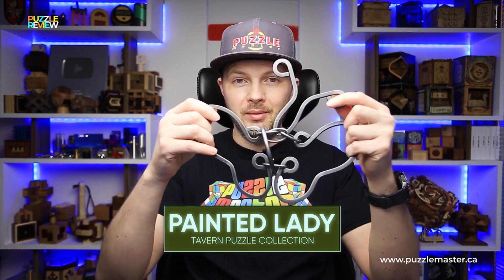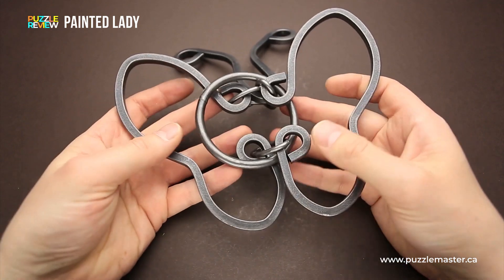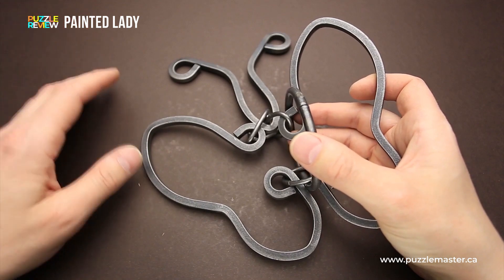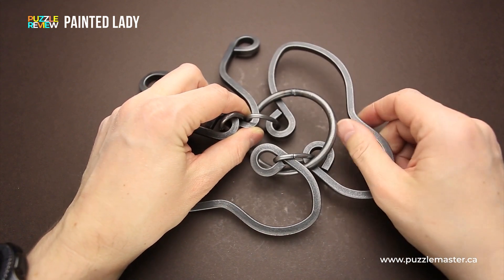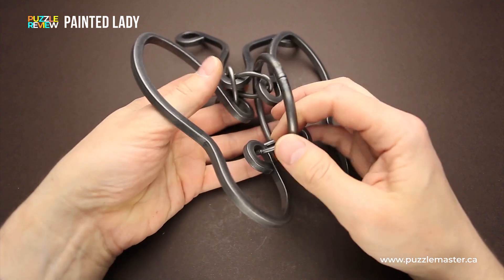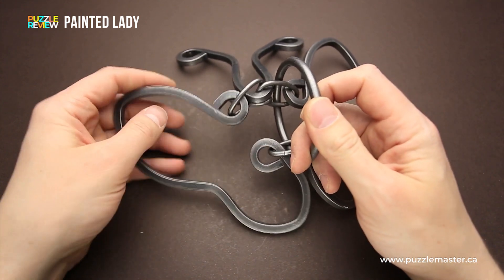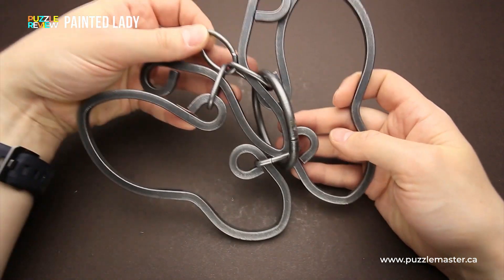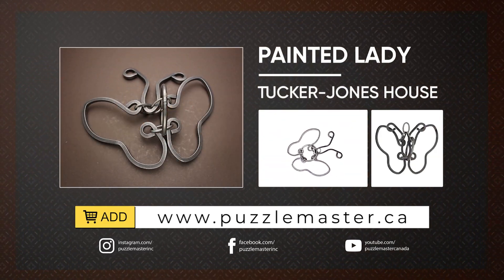Painted Lady from Tucker Jones House - Review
This Painted Lady from Tucker Jones House will give you quite a challenge as you seek a solution, according to this review.

A member of the order Ferrous Lepidoptera, this butterfly is easy to set free, but can you net the ring? A prize specimen for any collection.